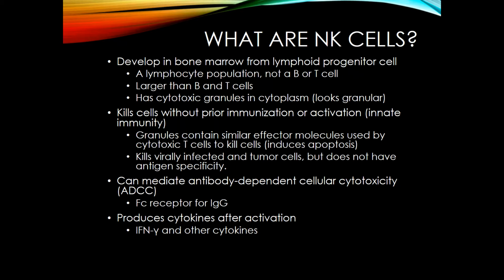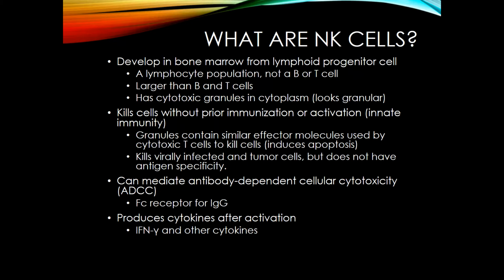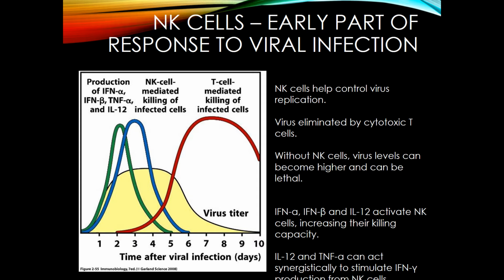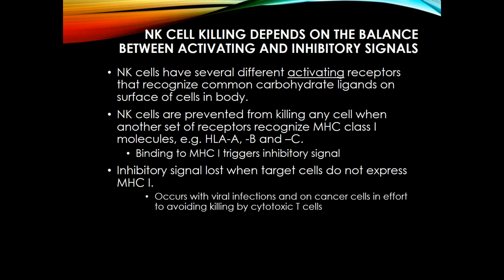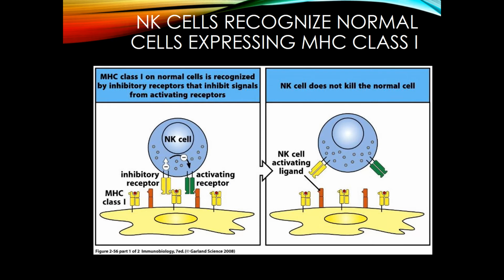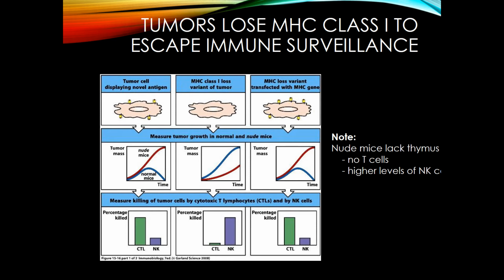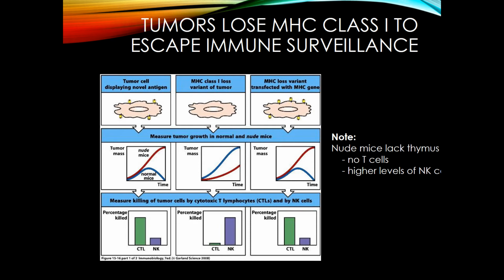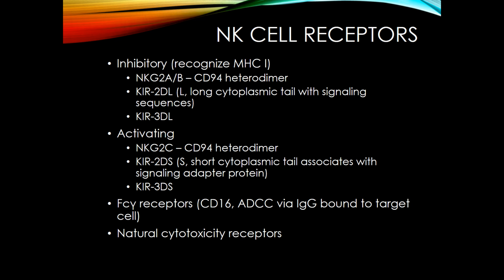NK Cells | Immunology | Natural Killer Cells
This is the the part of the Immunology lecture series , this lecture is about NK cells , Natural Killer cells that is the part of Immune system.